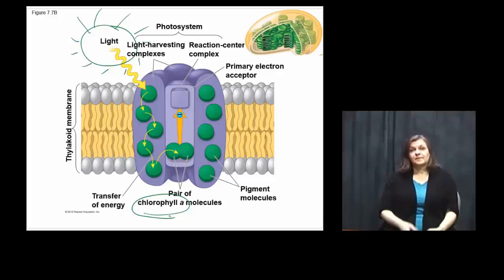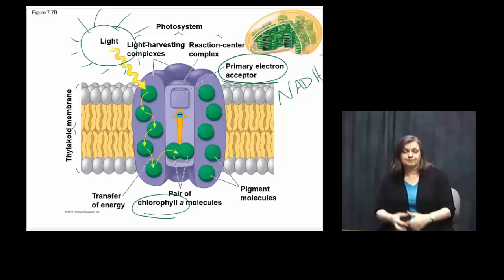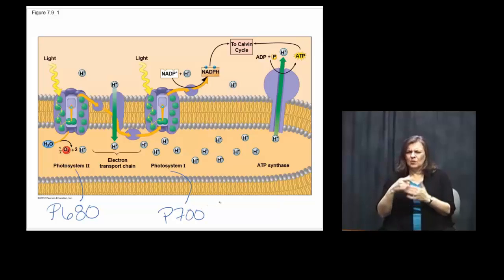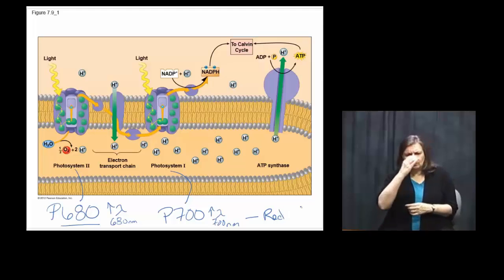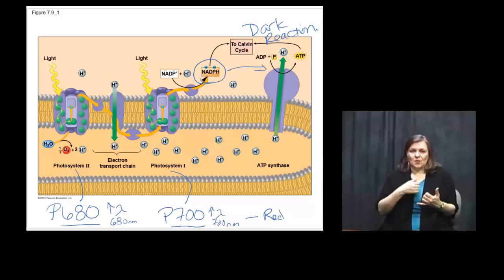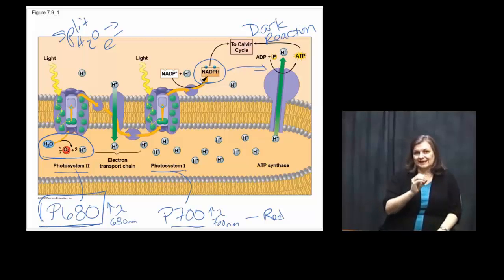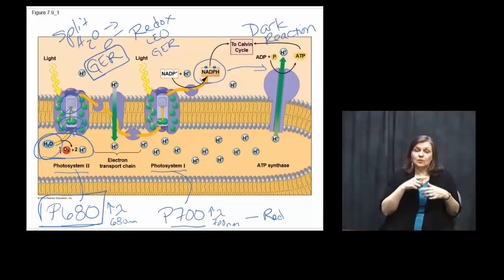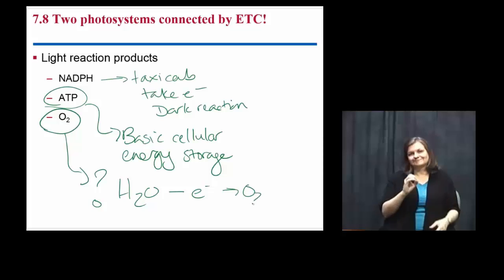Photosynthesis_LightReactions w-Interpreter (and cc)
introduction to the light reactions of photosynthesis